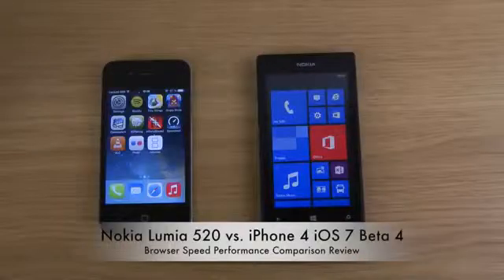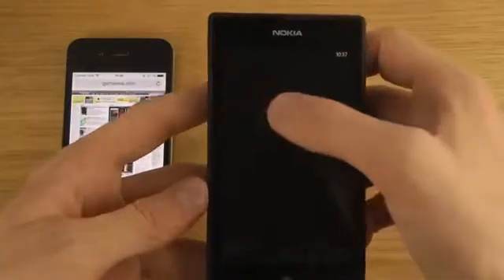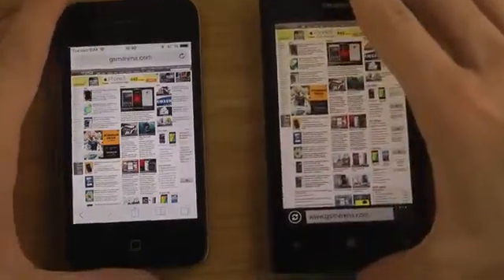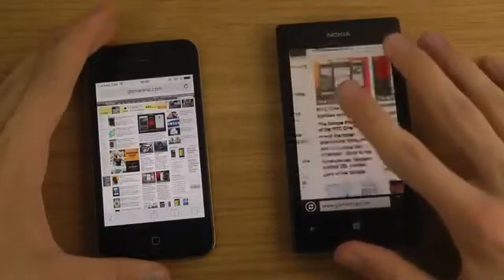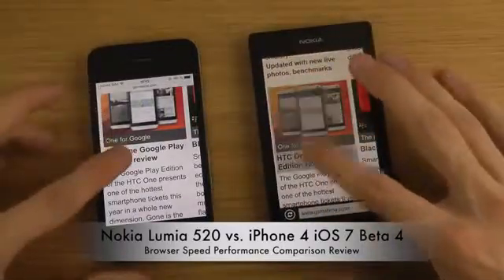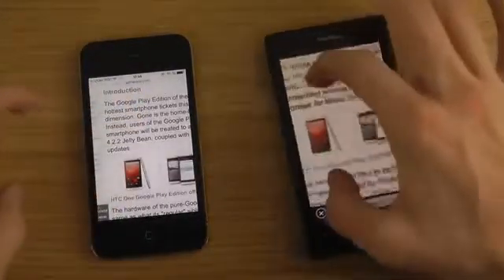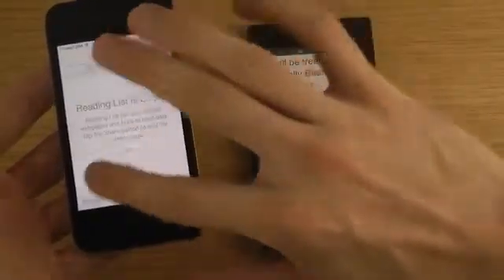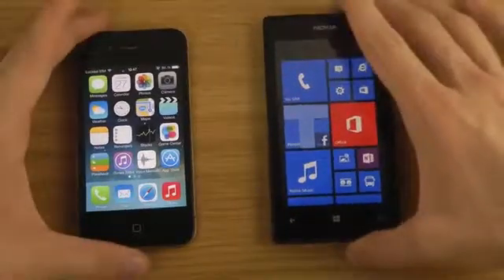Nokia Lumia 520 vs iPhone 4 iOS 7 Beta 4 Browser Speed Performance Comparison Review413